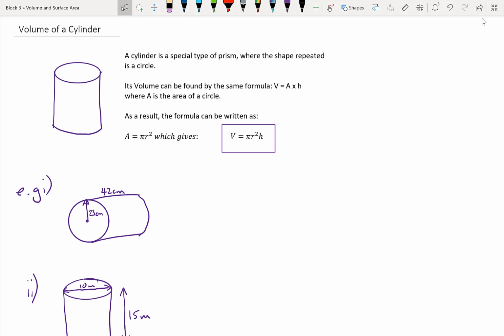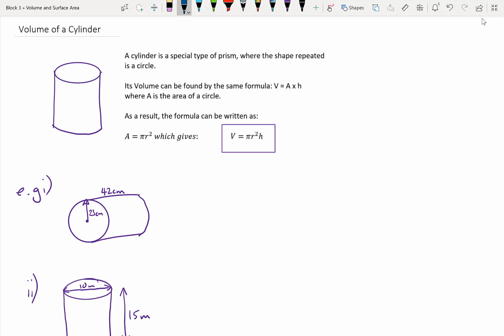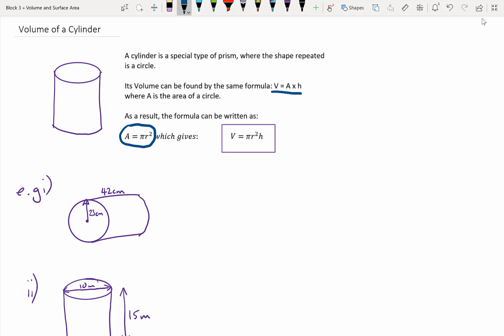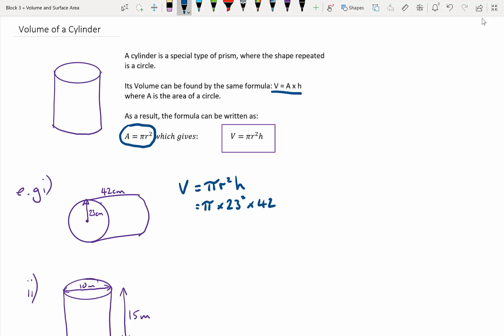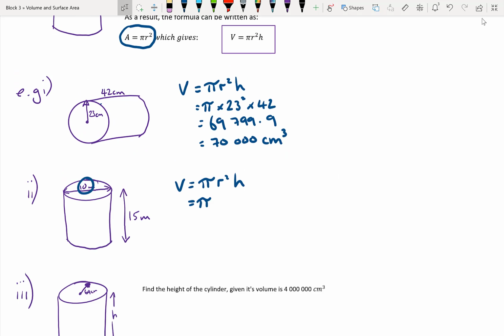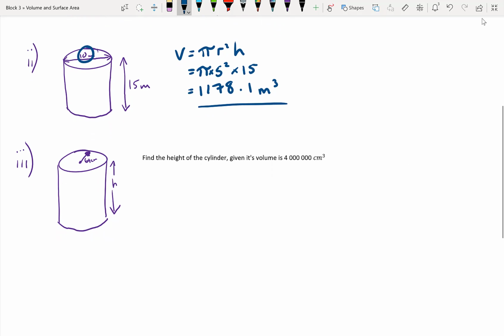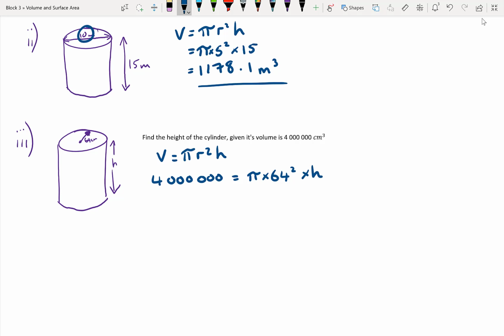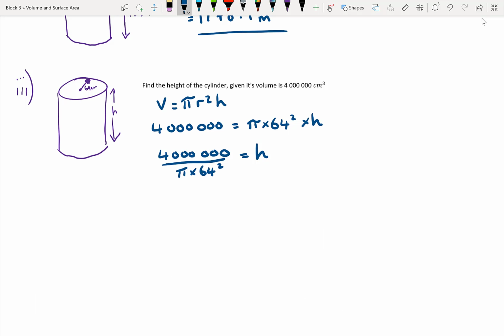Volume of a Cylinder